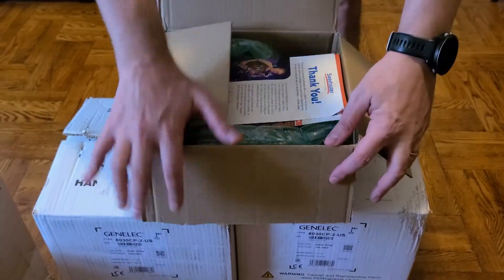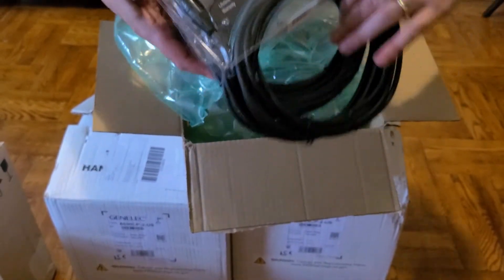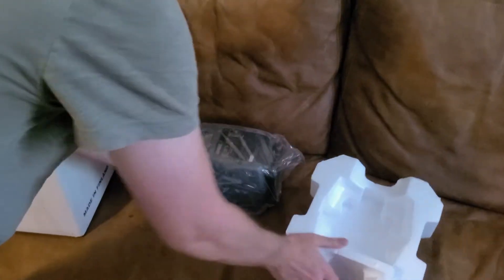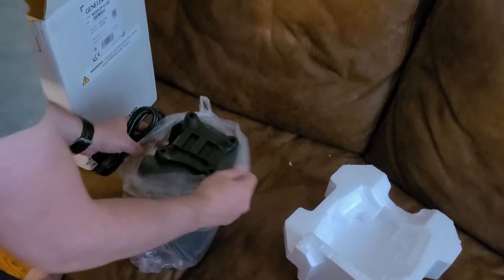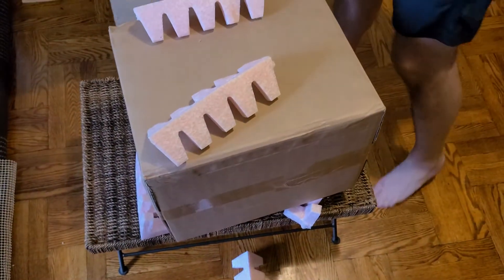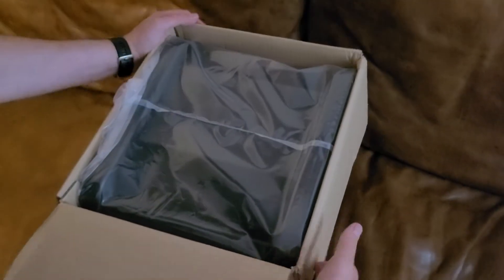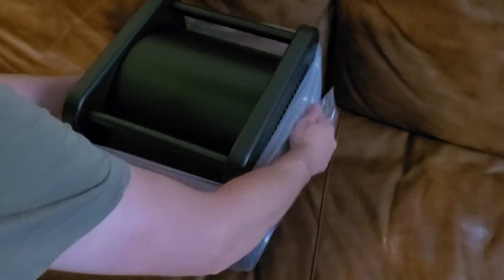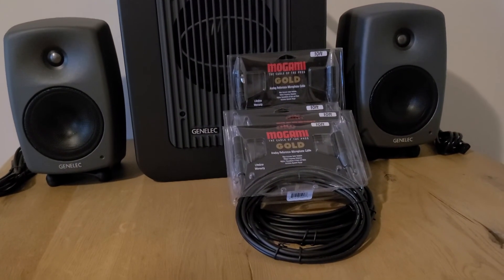Genelec 8030C + 7050C Unboxing Video!